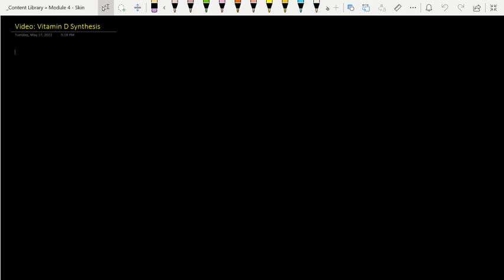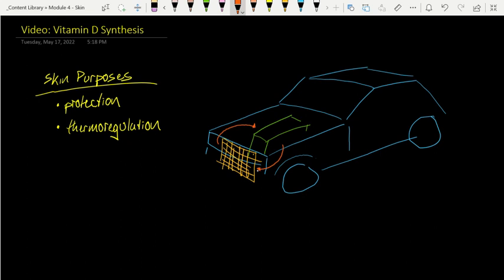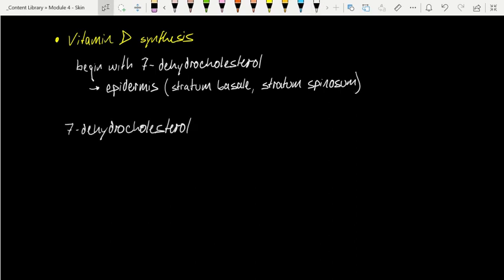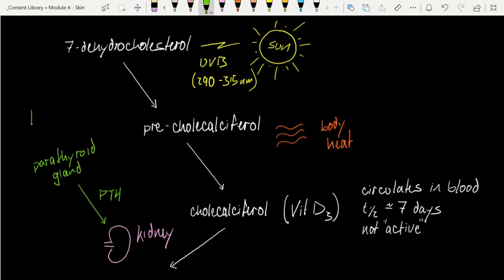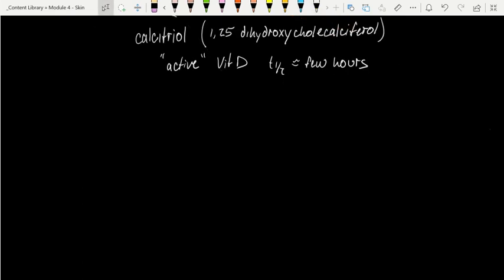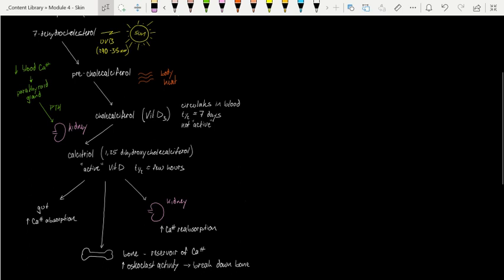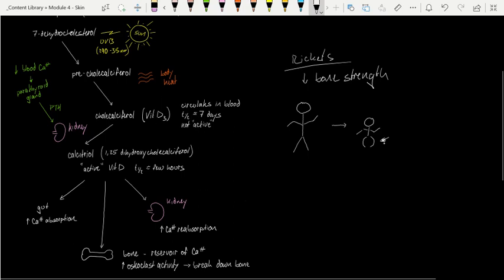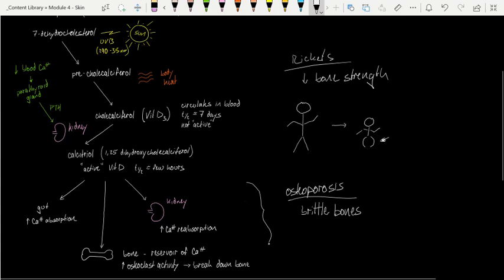Bio 265: Vitamin D Synthesis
This video introduces the conversion of a cholesterol derivative 7-dehydrocholesterol into cholecalciferol, then calcitriol, the active form of Vitamin D.  The regulation and purposes of Vitamin D are discussed.